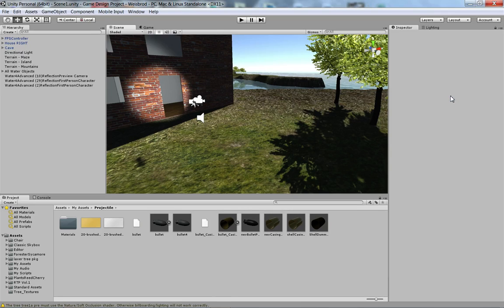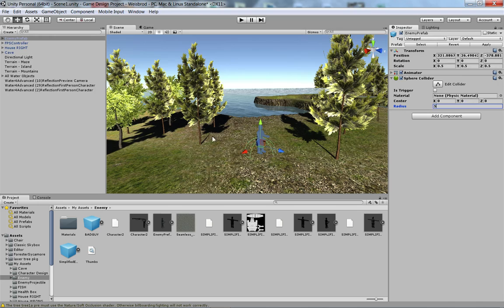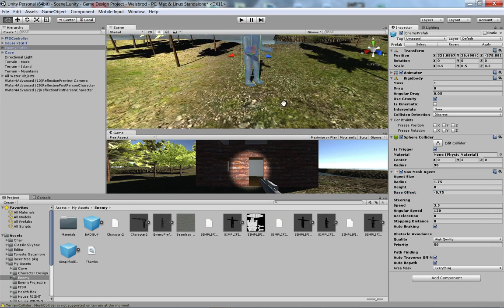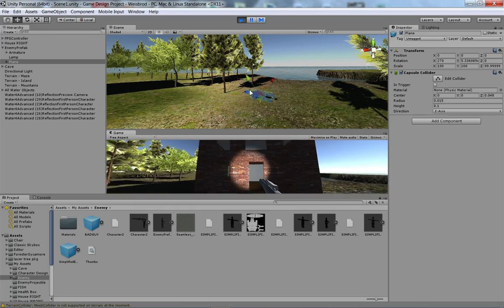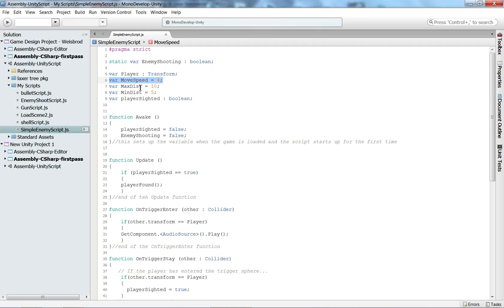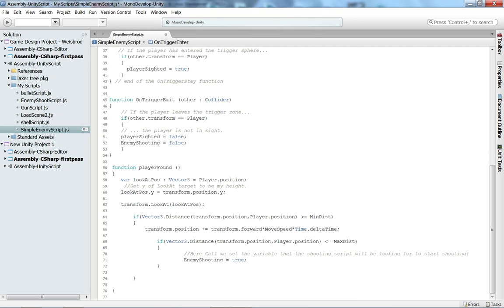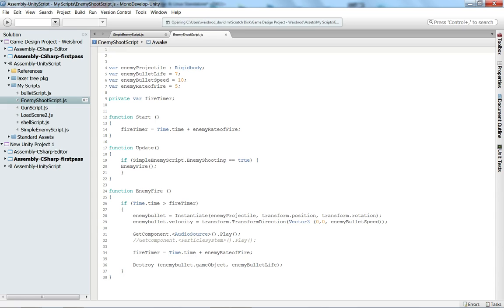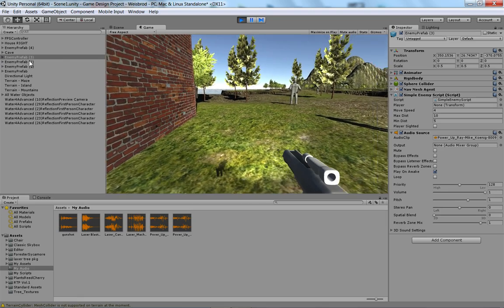Making an Enemy Detect and Follow the Player in Unity - Part 1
This demo goes over how to make an Enemy object detect the player and the turn and "attack" the player.

NOTE:  In order to keep from having to drag the FPSController to every instance of the Enemy Prefab, I added the following code:

First, I changed the Player variable to a private variable, so:

"private var Player : Transform"

Then, in the Awake function, I added this line of code:

"Player = GameObject.FindGameObjectWithTag("Player").transform;"

Now, just make sure that you have your Player object tagged as "Player" and everything should work just fine!